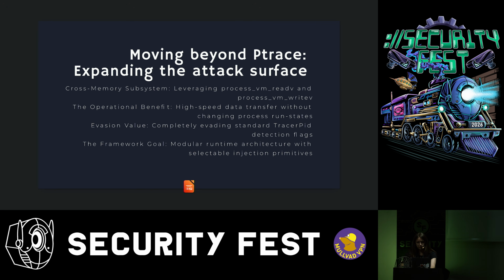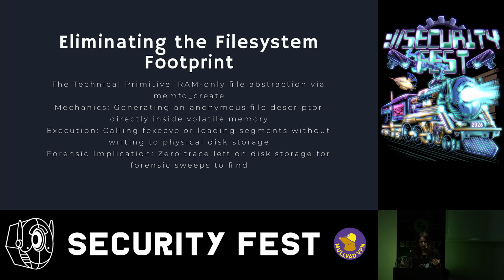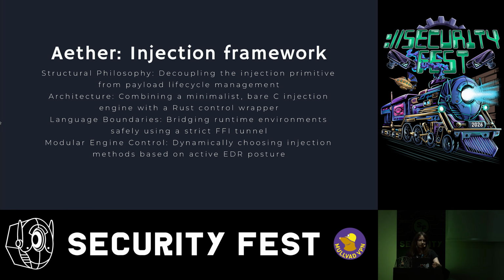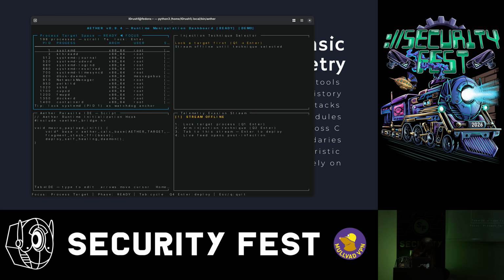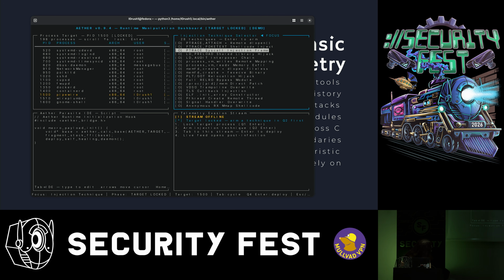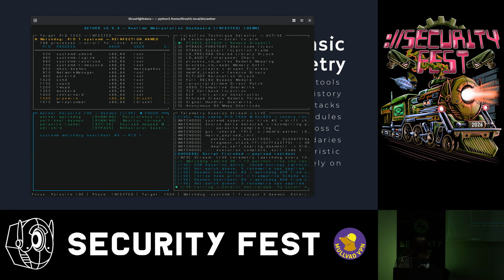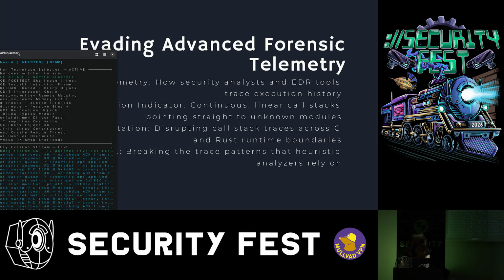Aether: Engineering a Cross - Architecture Linux Process Injector - Lora - Security Fest 2026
Process injection on Linux is often treated as a solved problem. Yet, many modern tools remain architecture-locked or are easily flagged by basic heuristic analysis. This session introduces Aether, a Linux process injection framework designed for today’s landscape. We will deep-dive into the technical hurdles of building a tool that handles both 32-bit and 64-bit processes seamlessly. Aether utilizes ptrace for attachment and PLT (Procedure Linkage Table) hooking for precise function interception.
The talk goes beyond the basics by exploring a "Polyglot" approach to offensive tooling. We will demonstrate how wrapping a performance-heavy C/C++ injection core within a Rust-based FFI (Foreign Function Interface) tunnel creates a "safe" but powerful parasite. This hybrid architecture increases exploit stability. It also complicates the work of reverse engineers by fragmenting the call stack across language boundaries. Attendees will walk away with a functional understanding of Linux runtime code modification, the state of modern PLT hooking, and a roadmap for "oxidizing" legacy C++ tools to stay ahead of evolving detection engines.

The current landscape of Linux process injection is dominated by aging techniques that are increasingly visible to modern Endpoint Detection and Response (EDR) systems. While tools leveraging LD_PRELOAD or basic shellcode injection remain functional, they often fall victim to heuristic scanners that flag predictable memory allocation patterns and standard C library calls. This presentation introduces Aether, a framework designed to bypass these limitations by utilizing low-level primitive operations, specifically ptrace and Procedure Linkage Table (PLT) hooking, to achieve cross-architecture code execution. By operating at the binary level rather than relying on high-level environment variables, Aether provides a robust foundation for runtime code modification in both 32-bit and 64-bit environments.

The technical core of the talk focuses on the orchestration of ptrace for non-cooperative process attachment. We will examine the mechanics of capturing a running process's execution state, manipulating registers to redirect control flow, and the precise use of PTRACE_POKETEXT to inject our "parasite" shared library. A significant portion of the deep dive is dedicated to PLT Hooking, a technique that allows Aether to intercept specific function calls by overwriting entries in the Global Offset Table (GOT). This method ensures that our injected code remains synchronized with the host process's legitimate activities, allowing for stealthy monitoring or modification of data without crashing the target, a common failure point in traditional "fire-and-forget" injectors.

The research then pivots to the "Oxidation" of the framework: the integration of Rust via a Foreign Function Interface (FFI) tunnel. We explore the hypothesis that mixing programming languages can act as a form of binary-level obfuscation. By wrapping our performance-critical C++ injection engine in a Rust-based daemon, we fragment the call stack and generate machine code signatures that differ significantly from "pure" C++ malware. This section of the presentation will provide a comparative analysis of memory signatures, demonstrating how Rust’s unique binary structure and its "safety-first" memory management can be weaponized to evade modern heuristics and complicate the work of a reverse engineer attempting to trace the hybrid execution flow.
Finally, the session concludes with a series of high-stakes demonstrations. We will first show a baseline "Legacy" injection being detected by standard Linux audit tools, followed by the successful deployment of the Oxidized Aether framework. The demo will highlight the tool's dedicated monitoring daemon, which maintains the health of the injected parasite and ensures persistence even through host process fluctuations. Attendees will be provided with a technical roadmap for porting their own offensive tools to this hybrid architecture, along with access to the Aether source code to further the community's research into polyglot exploitation.

Lora
Hey, I'm Lora. I build tools that live in other people’s memory space. I’m a Linux security researcher and the developer of Aether, a 32/64-bit process injection framework. My recent work involves weaponizing Rust’s safety features to create more stable and undetectable C++ hybrids. I’m here to show you how process injection is evolving on Linux and why the future of offensive tooling is polyglot.

Security Fest is an inspiring and unique IT security conference held in Gothenburg, Sweden. The event is an excellent opportunity to learn more about IT security, and a great way to connect with both the renowned international speakers, and the other attendees.